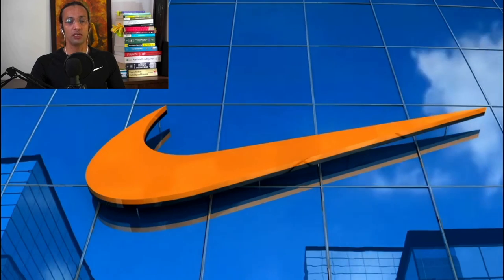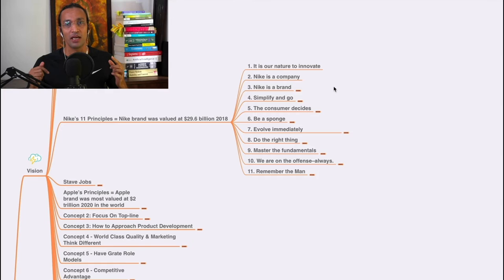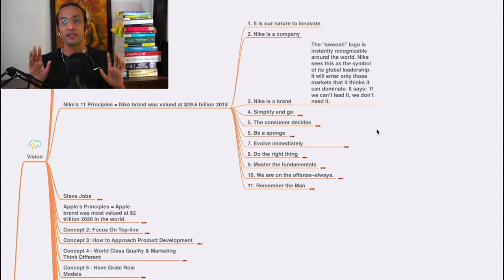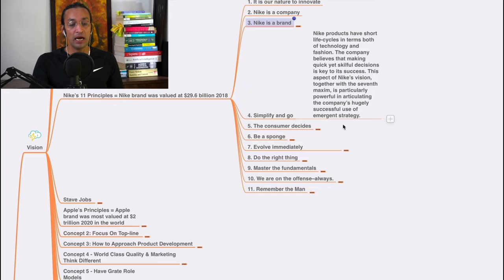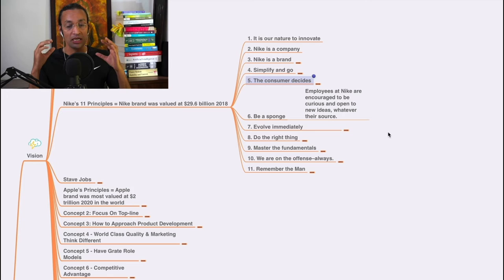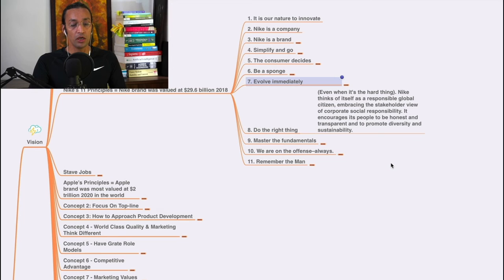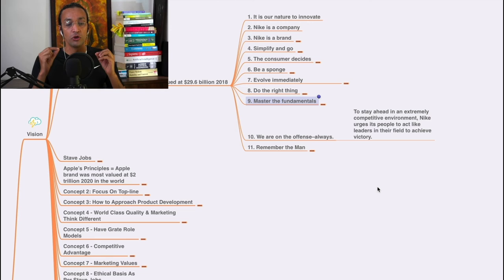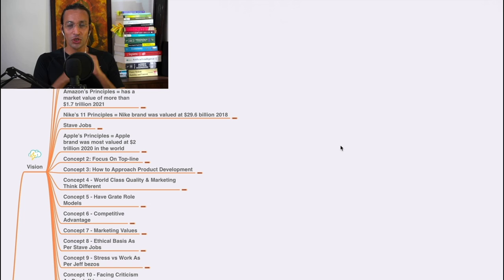Nike’s Principles How Billion USD Co.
Nike’s Principles How Nike became Billion USD Co.